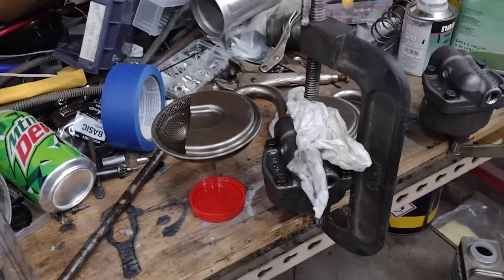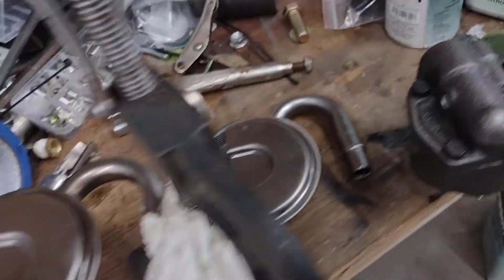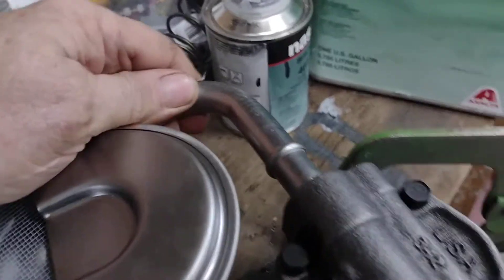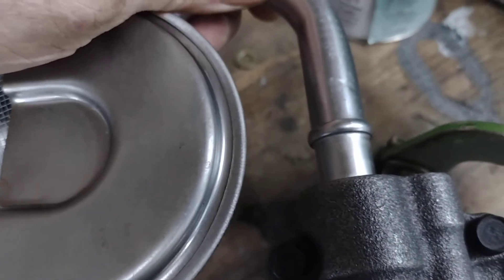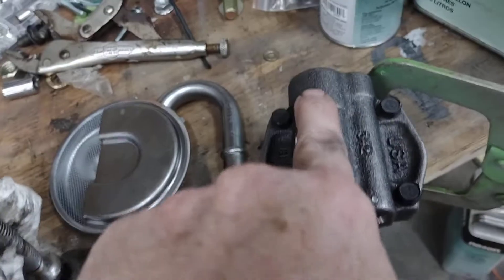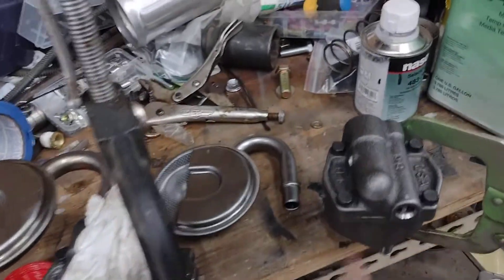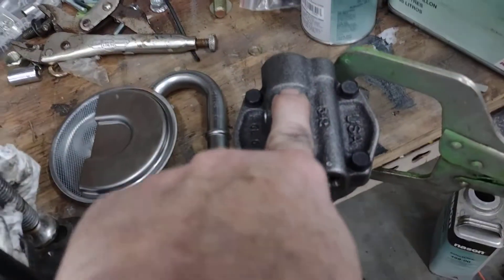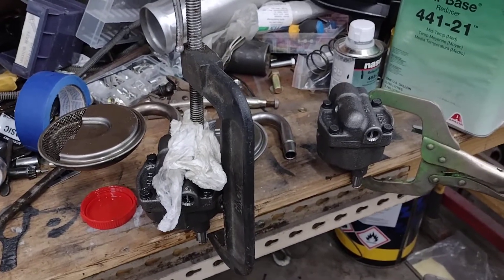new oil pump setup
how I kind of cheat and use the old oil pump to setup the new oil pump , provided there are no issues with the old oil pump . Stay Safe & God Bless